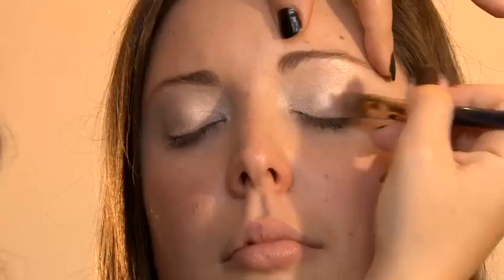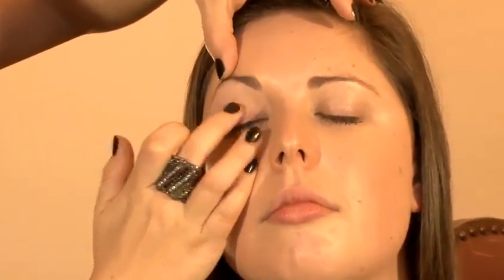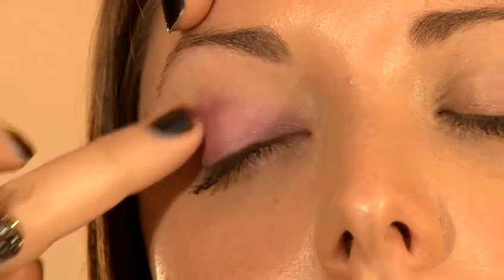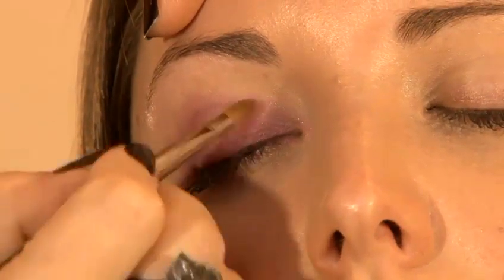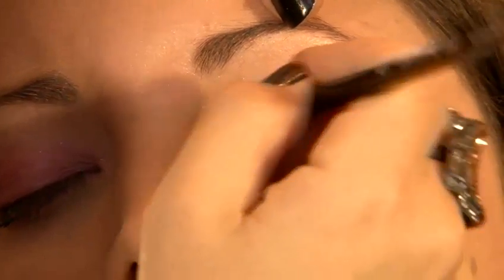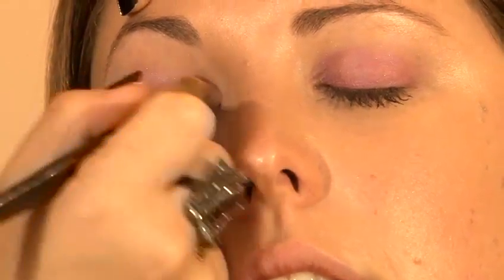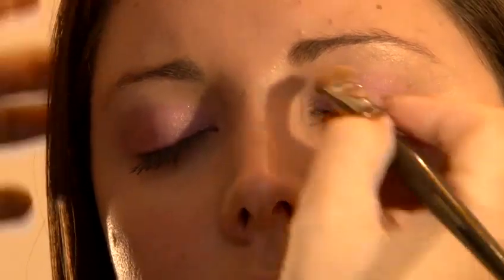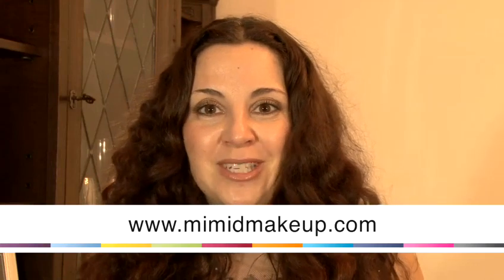How To Blend Cream Eyeshadows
A video tutorial on How To Blend Cream Eyeshadows that will improve your eyeshadow skills. Learn how to get good at eyeshadow from Videojug's hand-picked professional experts.